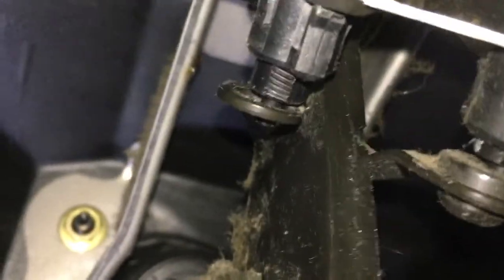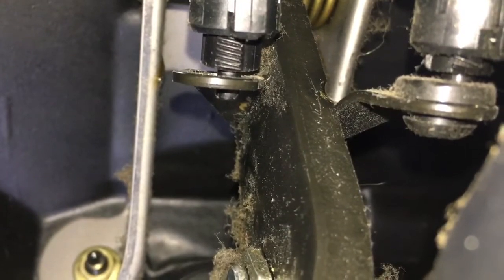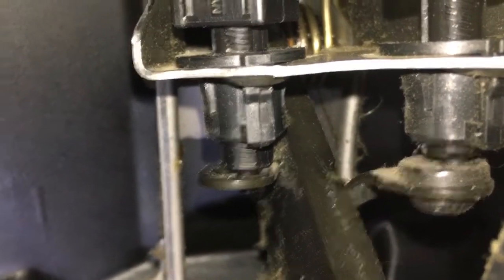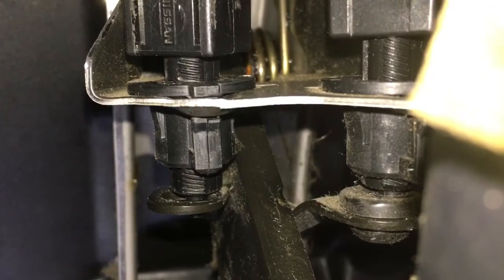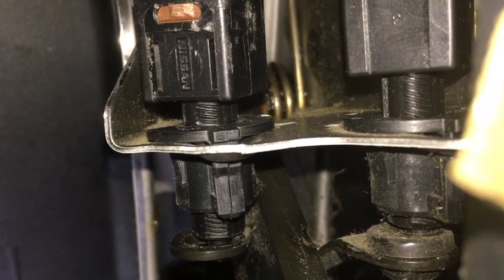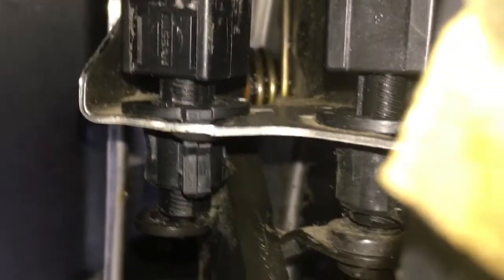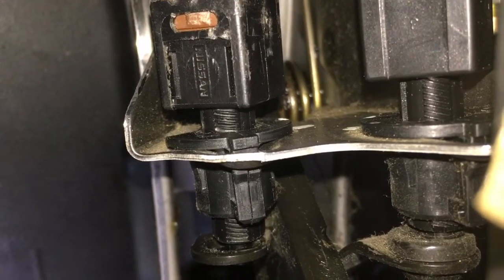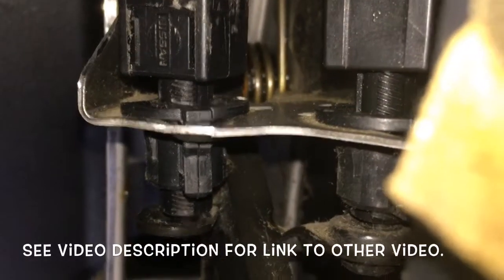2001 Maxima - stuck in park part 2 | break light switch replacement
Unfortunately I wasn’t able to get good video of this because of the awkward body positioning and tight fit.  I have some battle wounds after replacing the switch.

But I got the part from RockAuto.com
At 1/4 the dealer cost.  It is a aftermarket part.

Here is link to video that shows it better then I could it’s on a Nissan Juke but it’s the same process for the Maxima

The Nissan part # for my 2001 maxima was
#25320-4M400.  There is a mid model Year  part change so always  double check  to the VIN and DOM.

Link to the part for my car the break switch

 for the cruise control